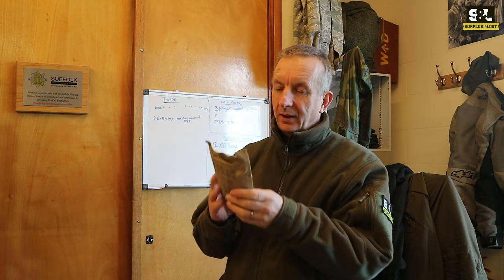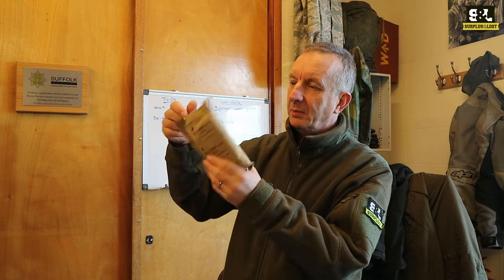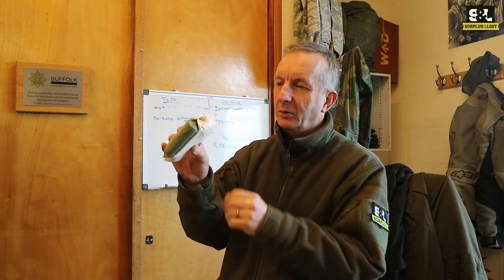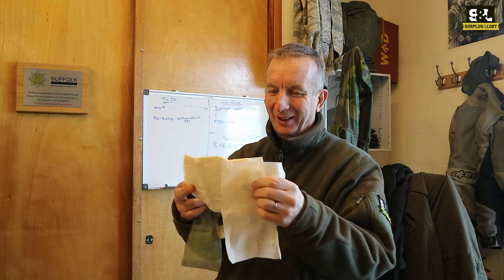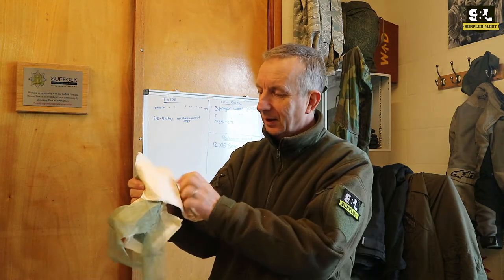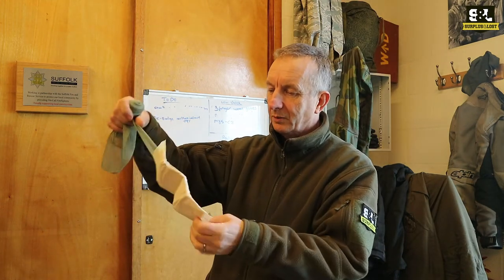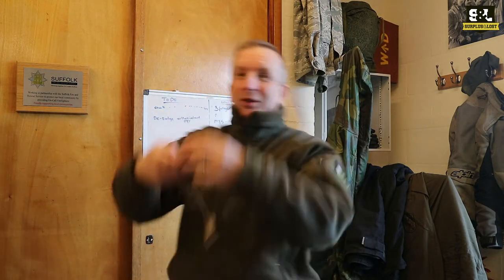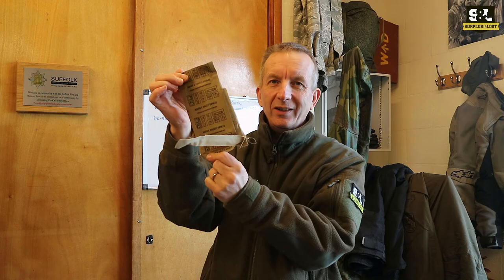East European Army Surplus Bandages / Dressings